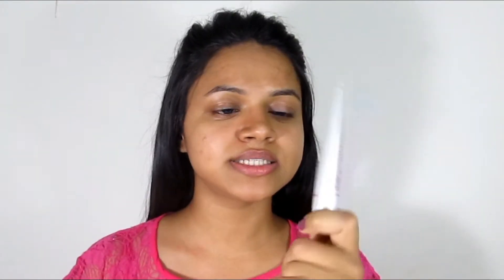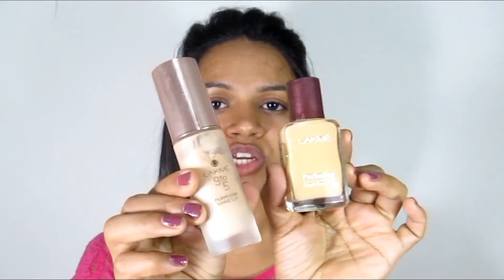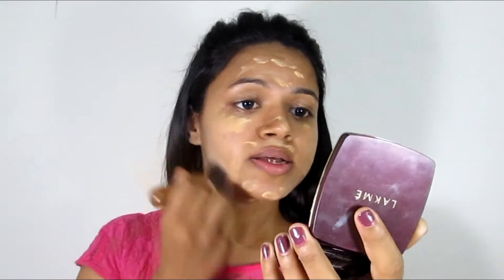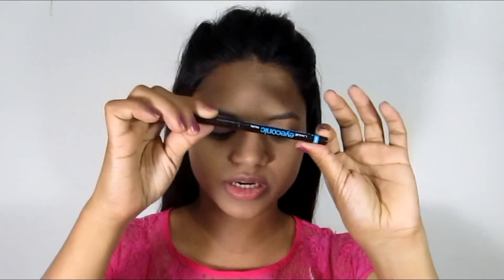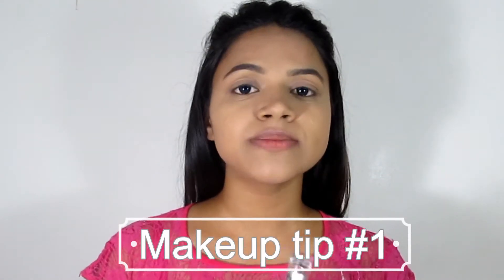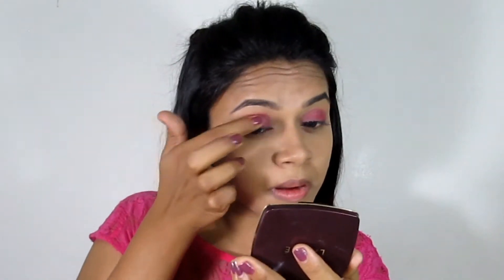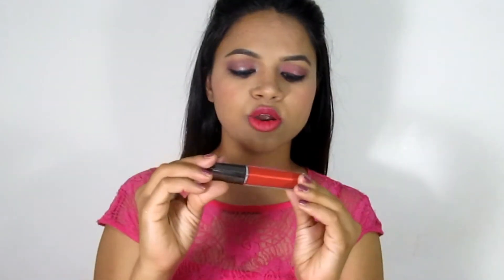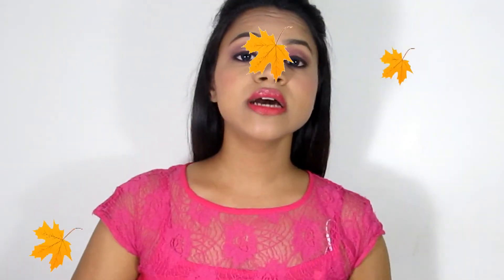Summer Makeup Look | One Brand Tutorial Lakme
Hello everybody! This video is an entry to BeBeautifulAtYTFF
It is a summer makeup look whihc is really easy to achieve. It is also a one brand tutorial of Lakme. I've also added a couple makeup tips that can be really helpful during the summers

Mentioned below is the list of all the products I've used:
1. Lakme 9 to 5 Insta Light Glow Creme
2. Lakme Perfecting Liquid Foundation (shade-marble)
3. Lakme 9 to 5 Foundation (shade-shell)
4. Lakme Radiance Compact (shade-natural marble)
4. Lakme Eyeconic Kajal (shade-black)
5. Lakme Enrich Matte Lipstick (shade-PM15)
6. Lakme Absolute Matte Lipstick (shade-red envy)
7. Lakme Eyeshadow
8. Lakme Absolute Gloss Stylist (shade-Red Touch)

*Ignore Tags*
Just girly stuff 101, justgirlystuff 101, pallavi makeup, summer makeup hindi,one brand makeup tutorial lakme,lakme makeup videos,cute summer makeup,everyday summer makeup routine,